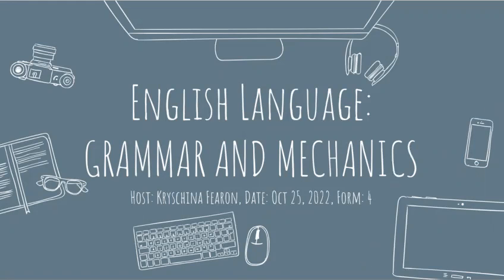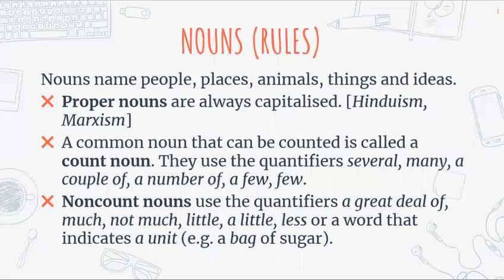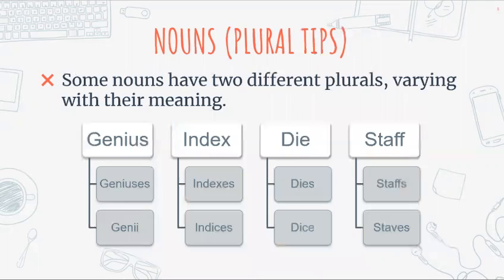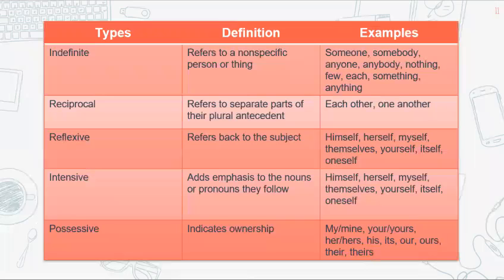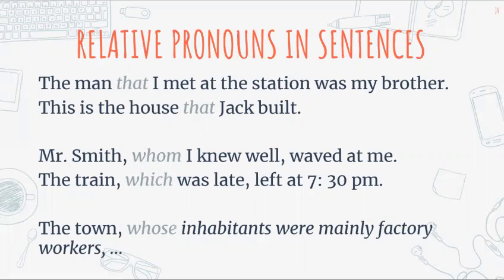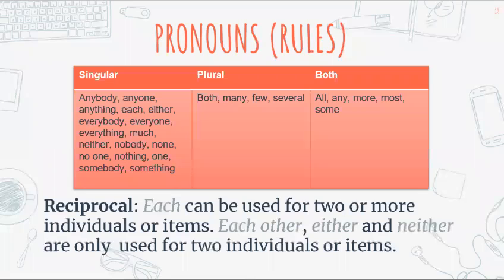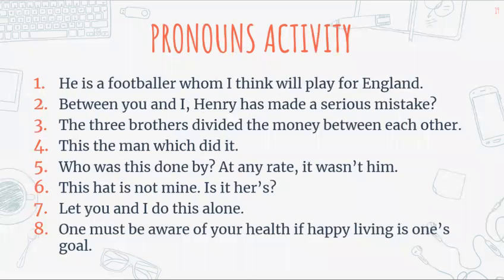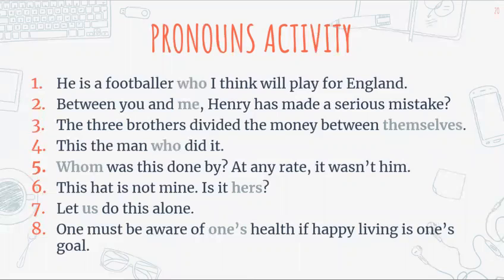Form 4: English A - Grammar and Mechanics (Using Parts of Speech)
Host: Kryschina Fearon | Class for October 25, 2022
Tuesdays' Class Topic: Grammar and Mechanics (Parts of Speech)
Thursdays' Class Topic: Extracting Information (Extracting Implied Information)